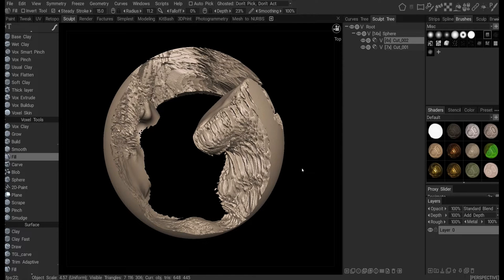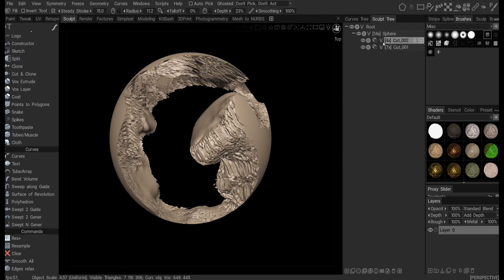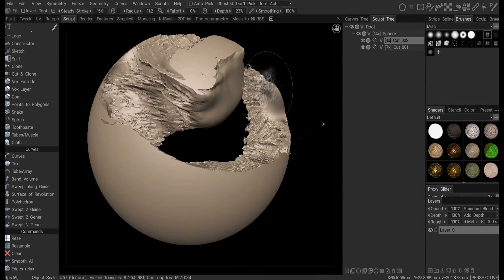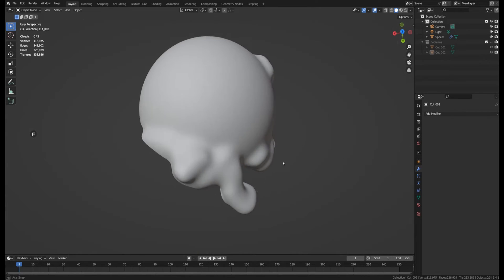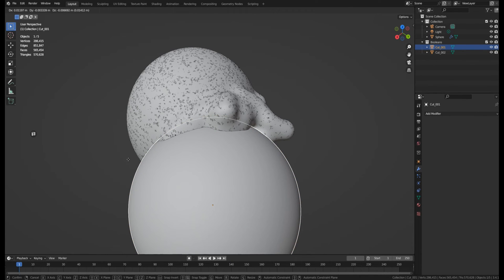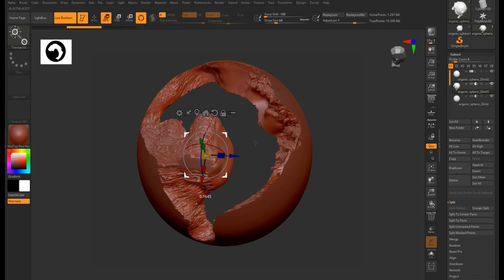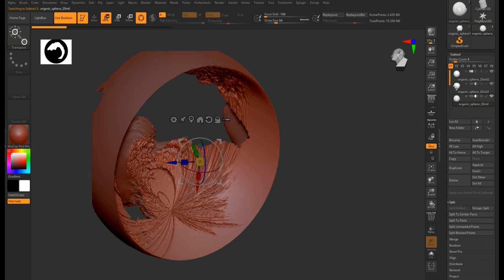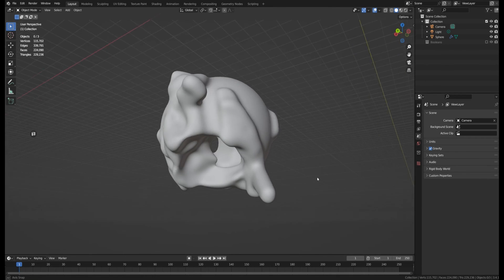Heavy Mesh Live Booleans Speed Test: 3D Coat vs Blender vs ZBrsuh. Which is faster?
The Discord community is great they actually often answer the questions that I don't know about.

3D Coat v2023.34 used